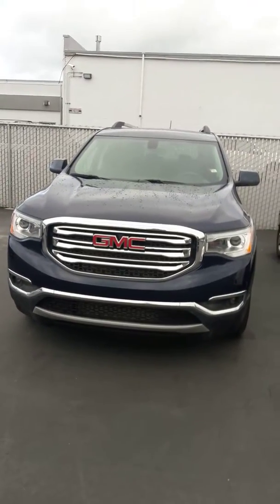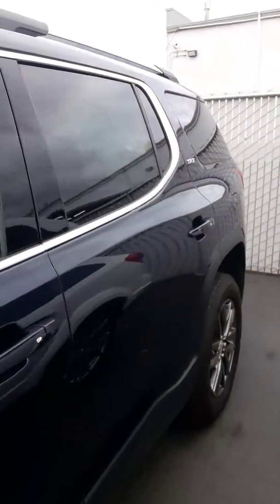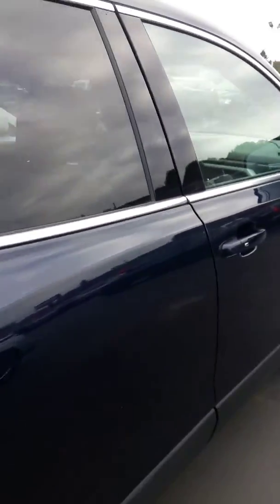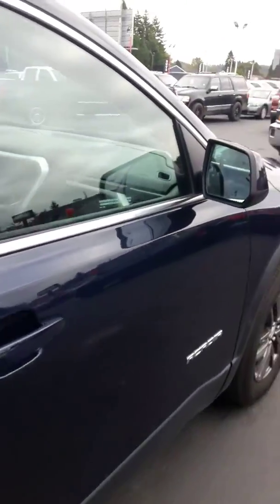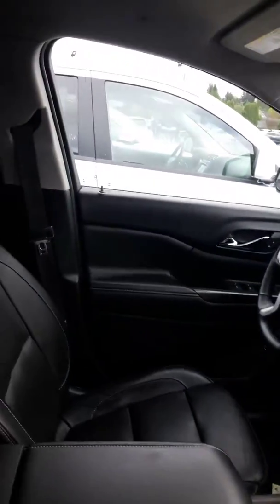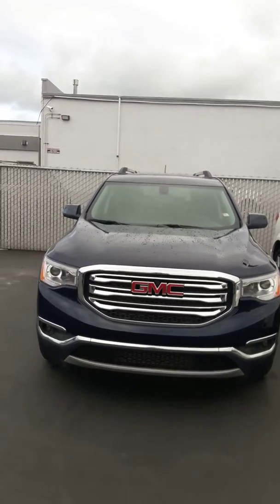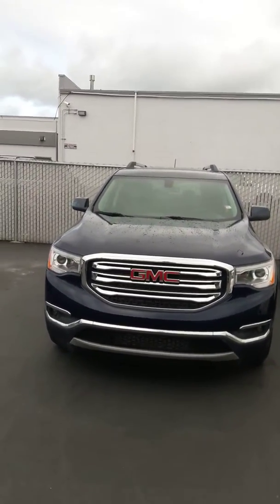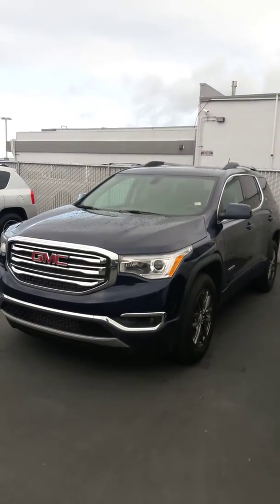2017 GMC Acadia SLT @ Milan JD